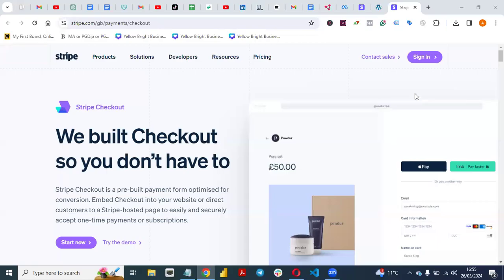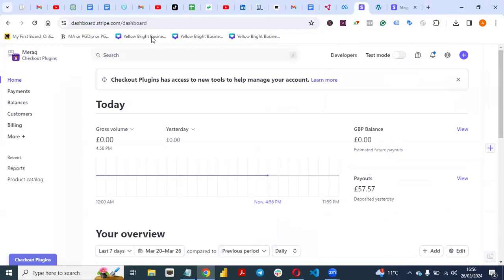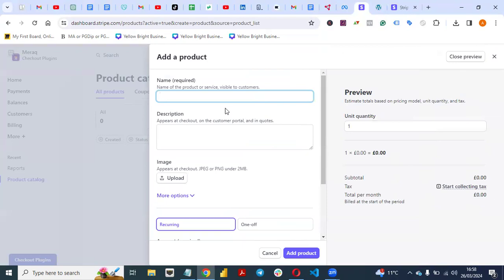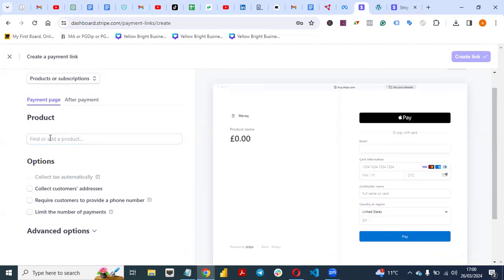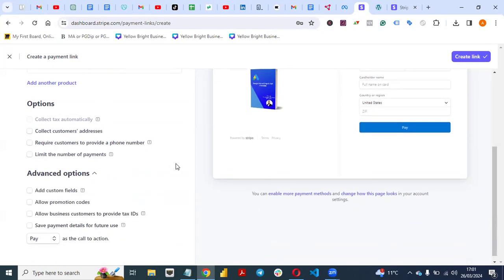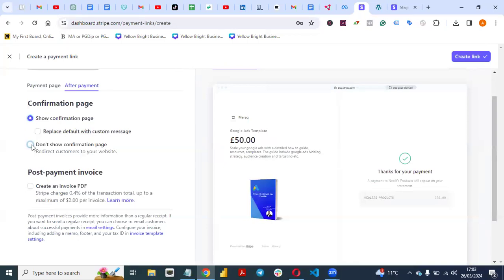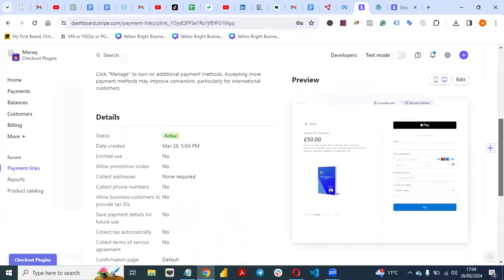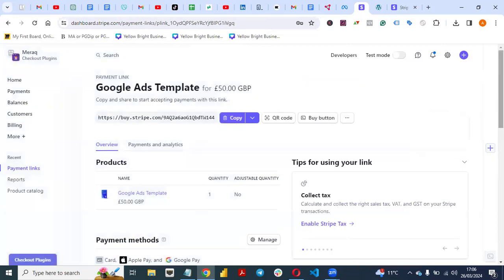How to Set Up Stripe Express Checkout Payment Page | No Online Store Needed!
The Express Checkout Element gives you a single integration for accepting payments through one-click payment buttons. Checkout is a low-code payment integration that creates a customisable form for collecting payments. You can embed Checkout directly in your website.